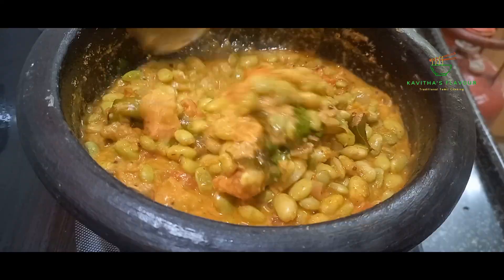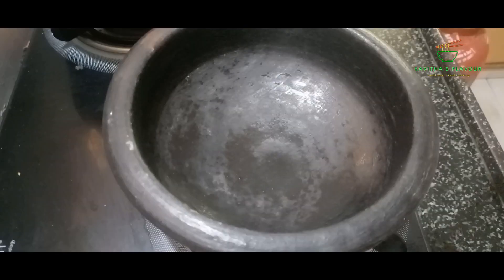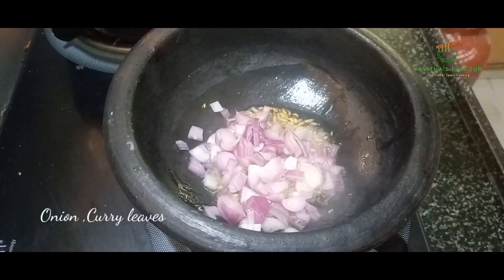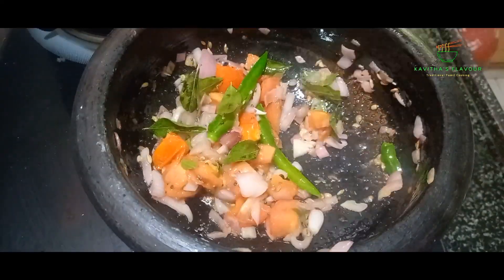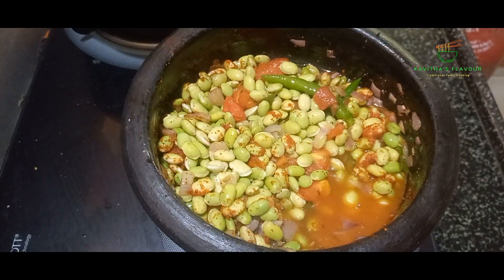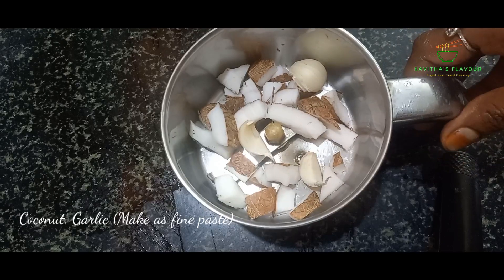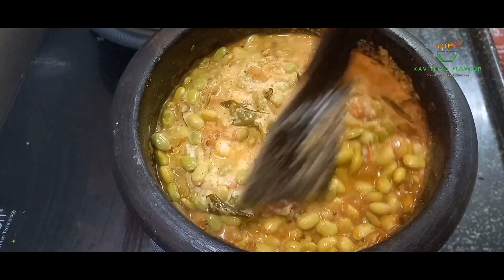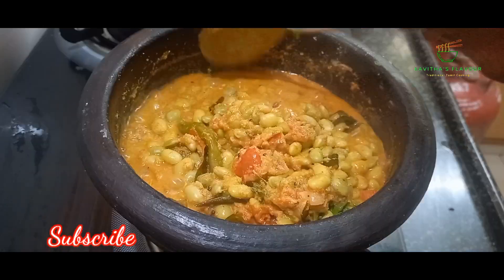இது ஒண்ணு போதும்.. இட்லி ,தோசை,சாதத்துக்கு ..!!?🥰 pachaimochai பச்சைமொச்சை மசாலாகிரேவிfieldbeans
Welcome you all @kavithasflavour
Tamil Traditional Cooking Recipes

Innakiku namma channel kavithasflavour la pakka porathu Pachai mochai /Avarakkai gravy eppadi seivathu endruthan parka porom vanga parkalam

Today in this video we will see how to make a Fieldbean gravy recipe in Tamil.. we can serve it along with  Rice, Idly, Dosa, Chapathi...

அவரைக்காய் , பச்சை மொச்சை பொரியல் .அனைத்து வகையான சாதத்திற்கும்  ஏற்ற பொரியல்.

இது ஒண்ணு போதும்.. இட்லி ,தோசை,சாதத்துக்கு ..!!??🥰

பச்சைமொச்சை மசாலா கிரேவி பசாசை மொச்சை வறுவல்

avarakai poriyal recipe in Tamil
avarakkai poriyal seivathu eppadi
foods of Tamilnadu
poriyal avarakkai
பச்சைமொச்சை குழம்பு
cookingvideo cooking
field bean kulambu
மொச்சைகுழம்பு செய்வது எப்படி
kulzhmbu recipe
Avarakkai kulambu Recipe at home
homemade recipes
குழம்பு க
குழம்பு வகைகள்